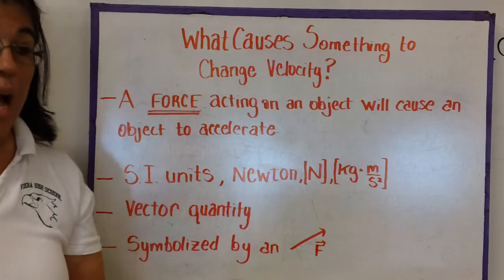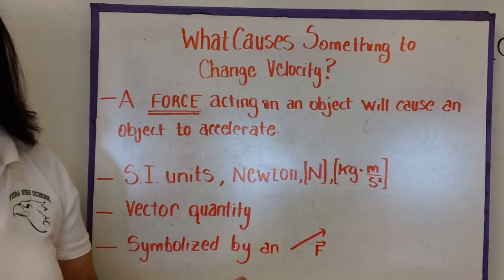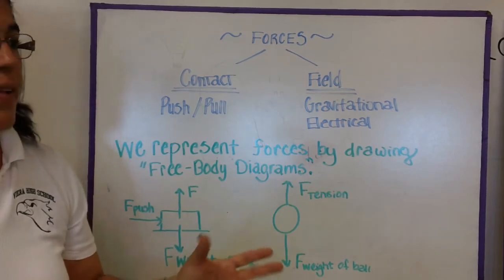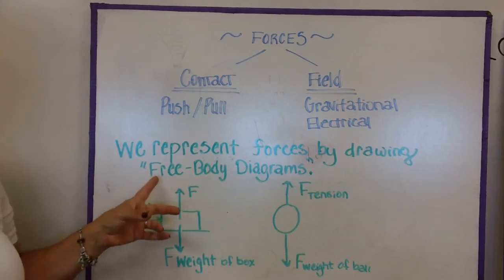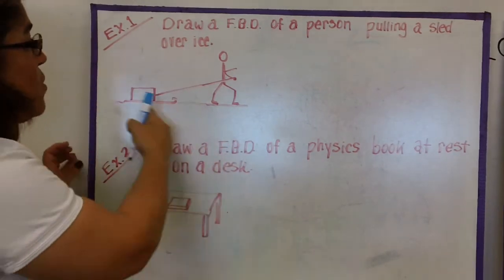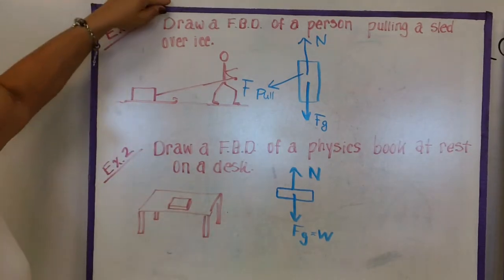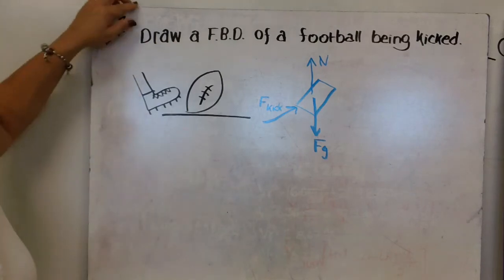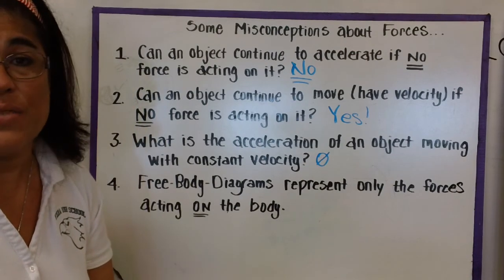Video 20 Forces and Motion